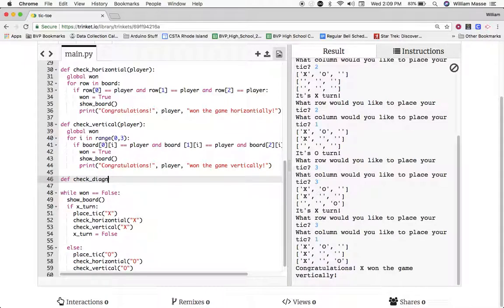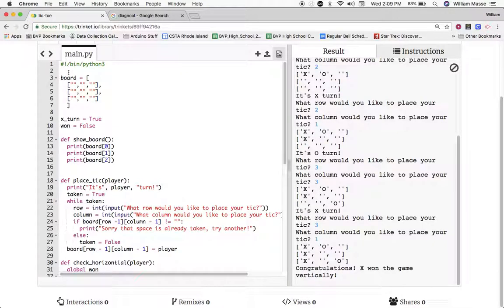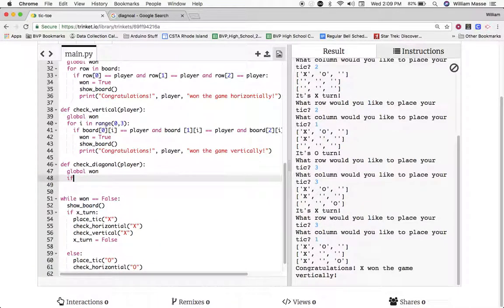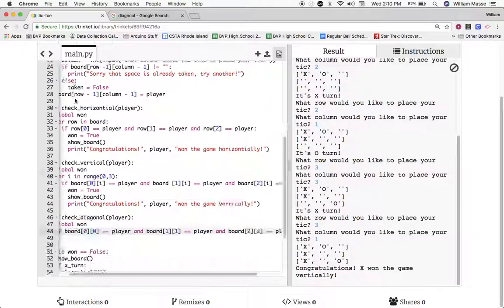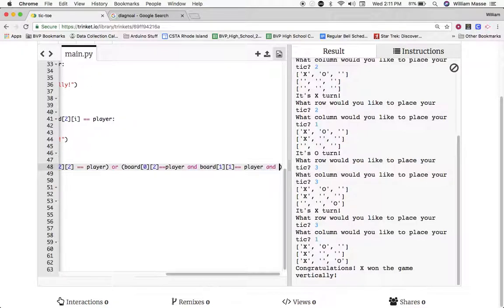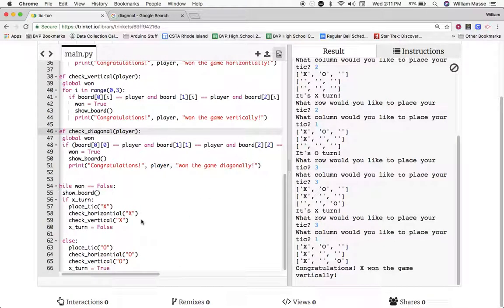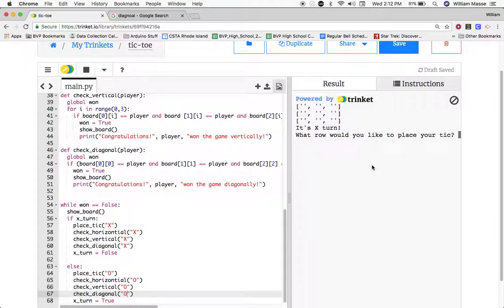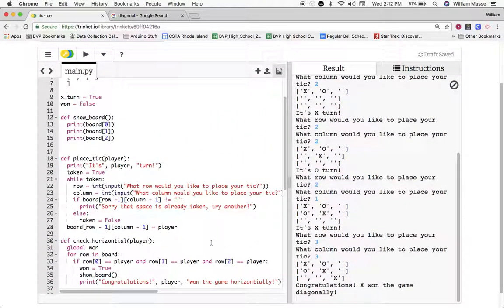Project 4 - Tic Tac Toe - Video 4 - Diagonal Check